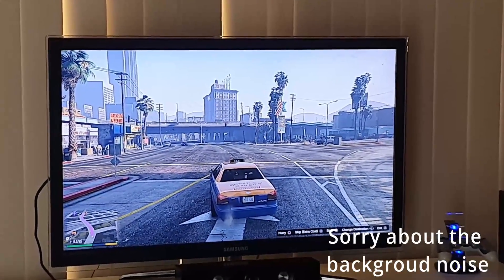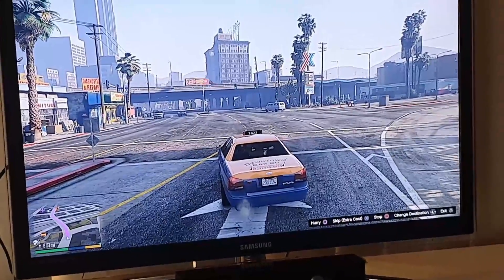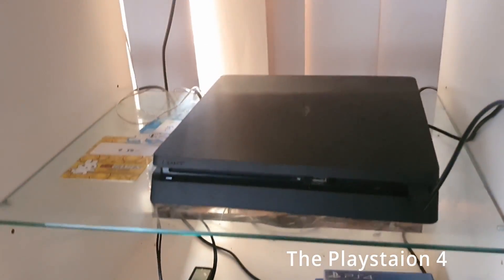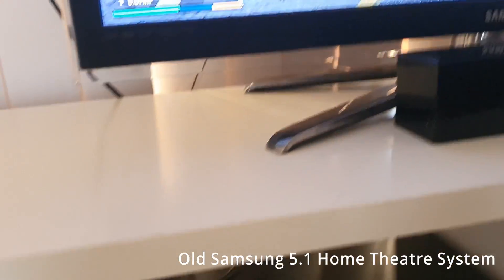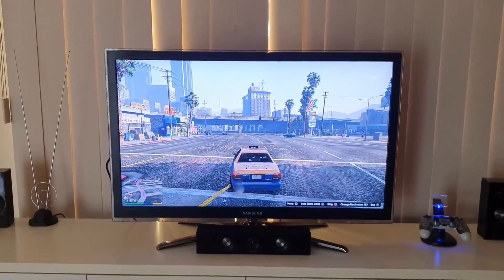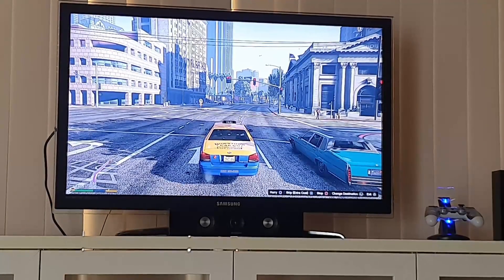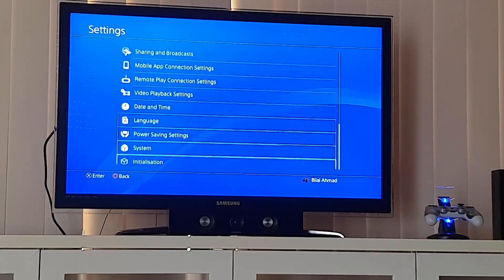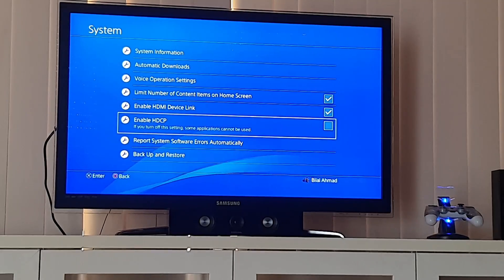Solved | Fixed | How To - PS4 Intermittent Black Screen Issue - Tutorial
PS4 Black Screen Fix

Follow steps to resolve PS4 intermittent black screen issue.
Jump to solution on 01:43:53